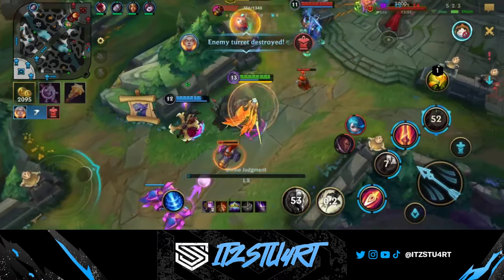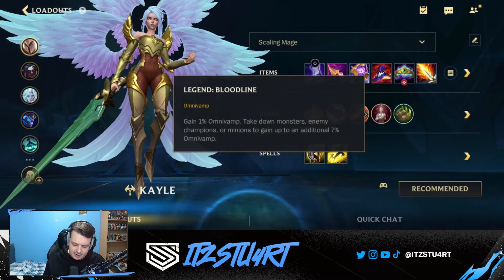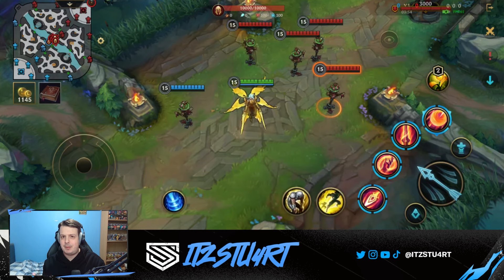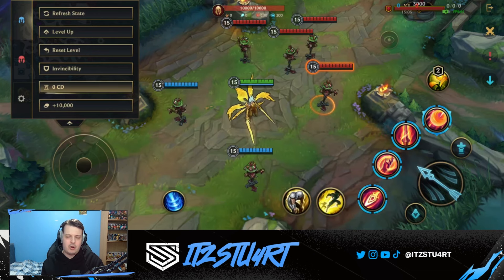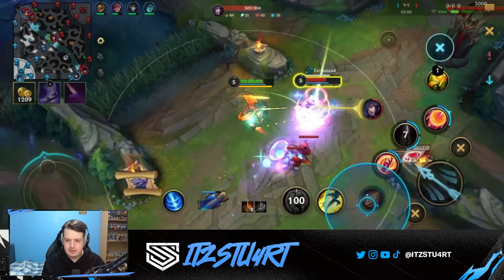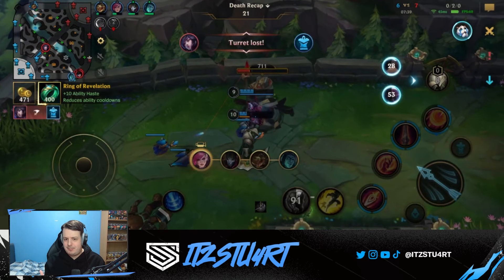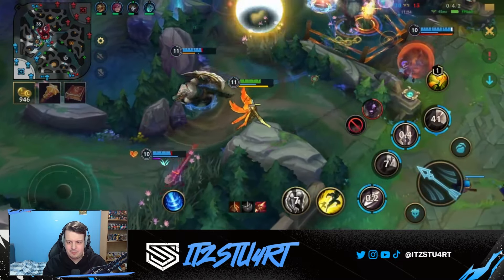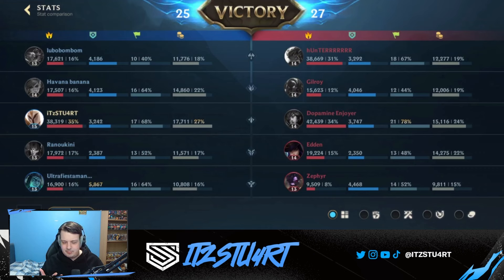THE ULTIMATE KAYLE GUIDE - BUILD, ABILITIES, COMBOS TIPS & TRICKS and MORE! - Wild Rift Guides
Timestamps:
Intro: 0:00
Build: 0:35
Abilities: 6:12
Combos: 16:36
Skill Order: 17:54
Gameplay: 19:48

The ultimate Kayle guide! I go through everything you need to know about Kayle with gameplay at the end, explaining decisions to make in the early and late game.

Wild Rift Kayle Gameplay
A-Z Wild Rift Champion Guides